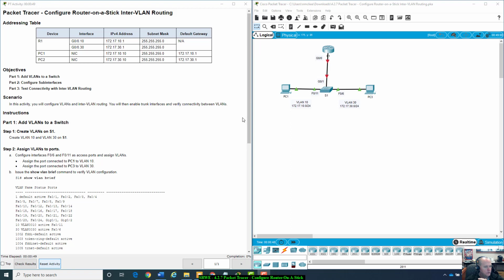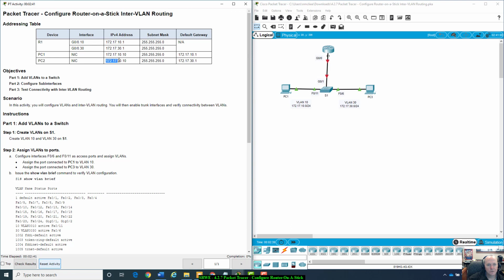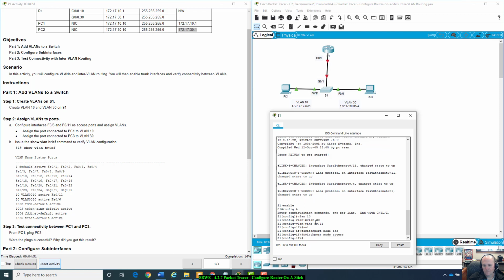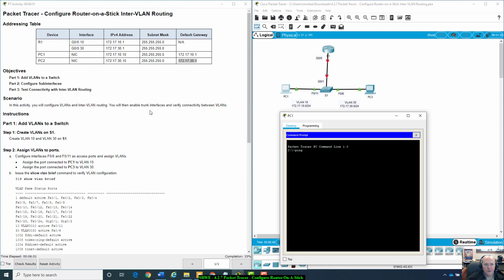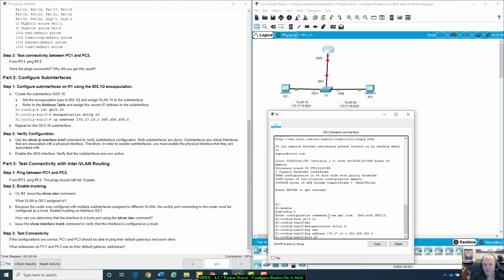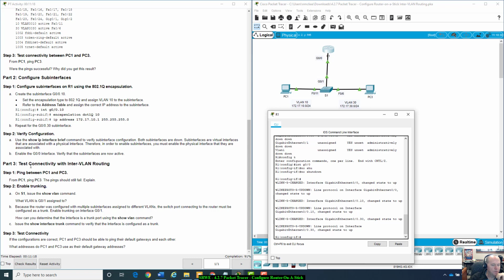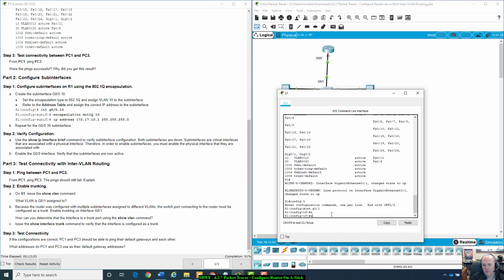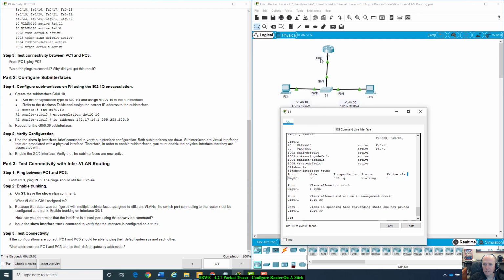SRWE - 4.2.7 Packet Tracer - Configure Router-on-a-Stick Inter-VLAN Routing